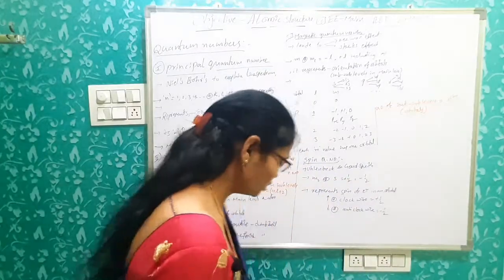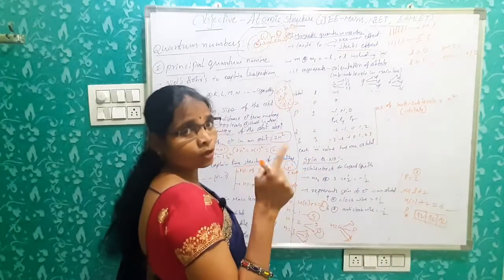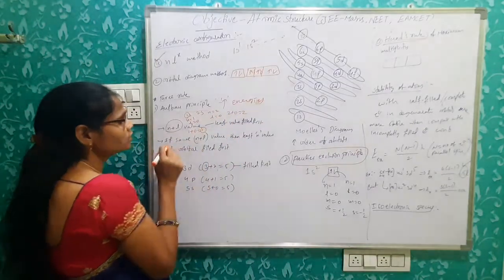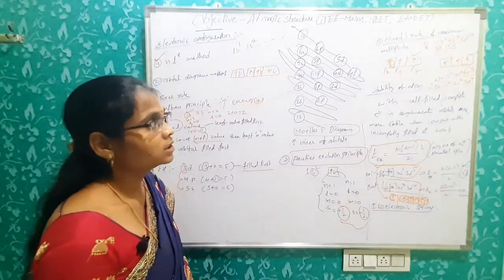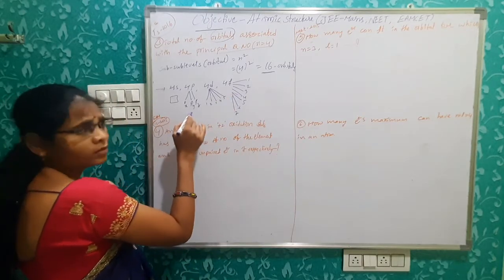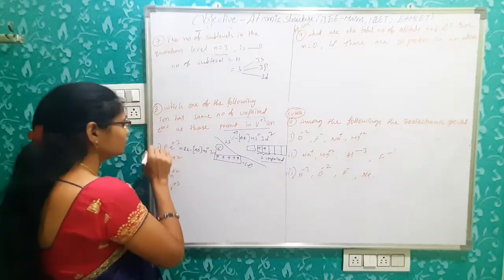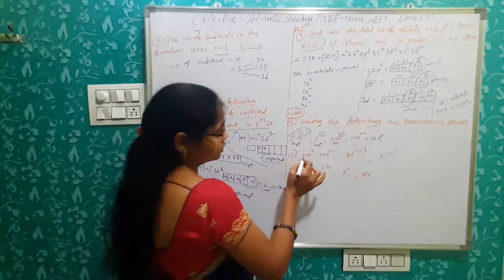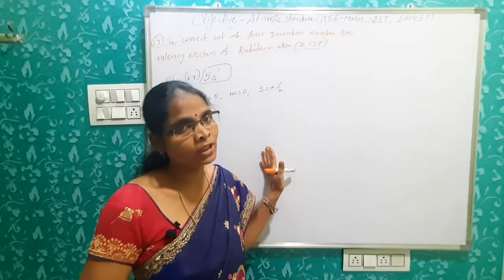4.Objective for JEE-Mains#NEET#EAMCET from Atomic Structure part-4 (Quantum numbers, E.C )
This Video contains Objective along with Previous Bits for JEE-Mains#NEET#EAMCET from Atomic Structure part-4(Quantum numbers and Electronic Configuration)By Vijayalaxmi electron